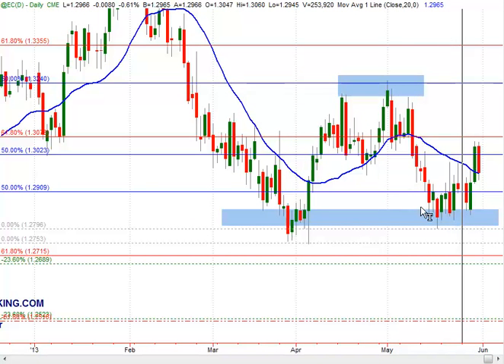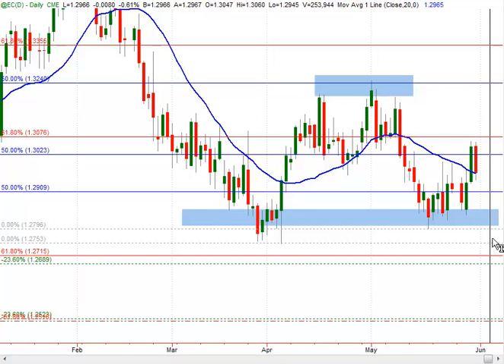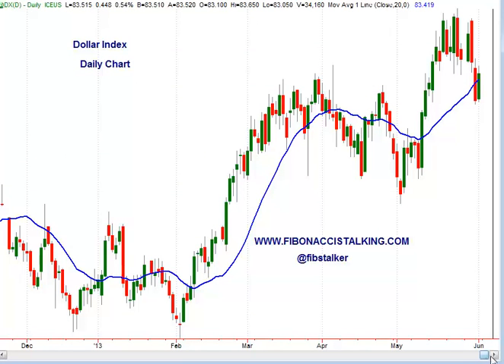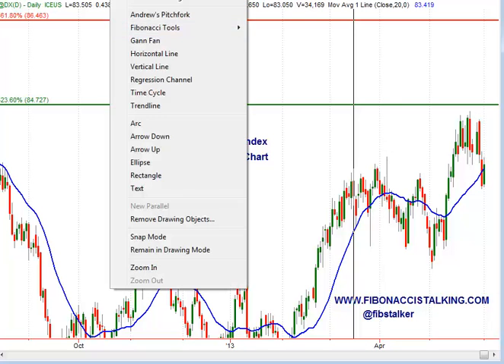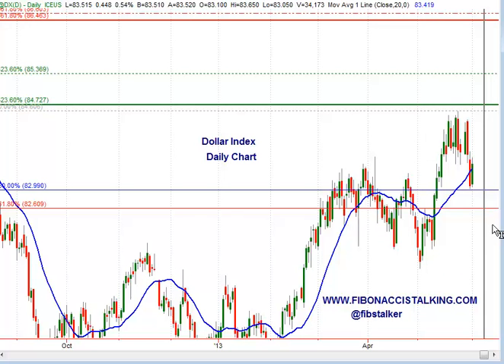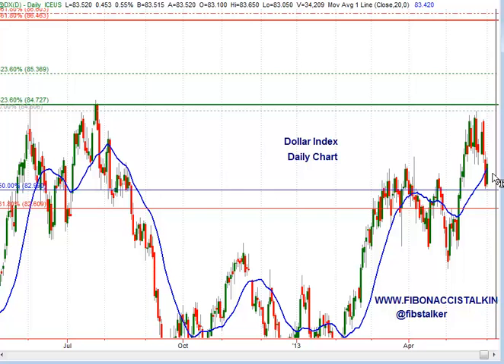Euro-Dollar & Dollar Index Analysis & Forecast, May 31st 2013 (English Language)